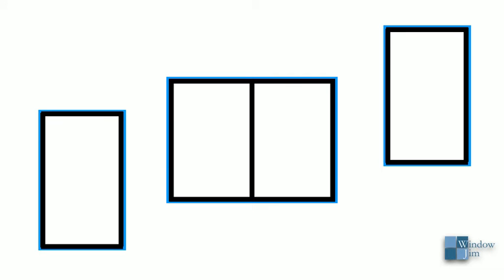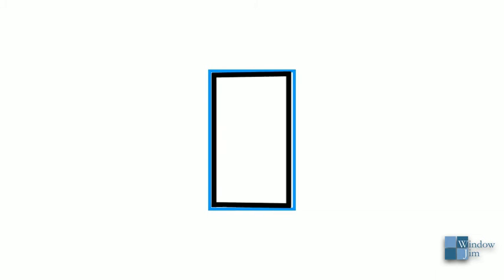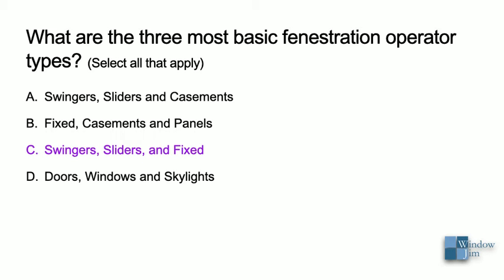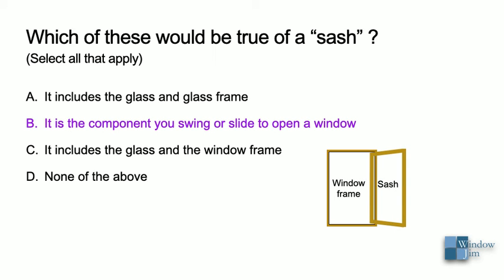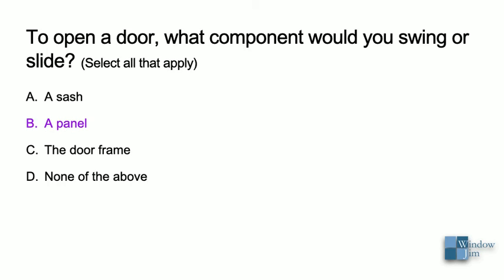Swingers and Sliders (of doors and windows)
Very basics of window and door operator types